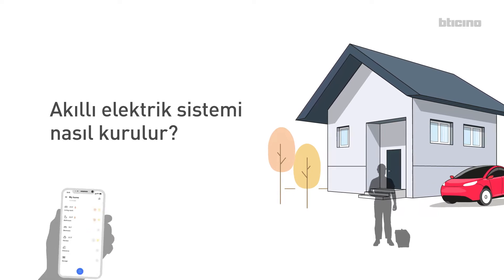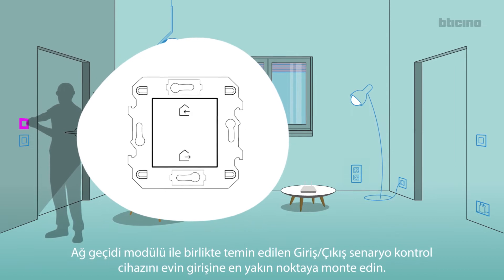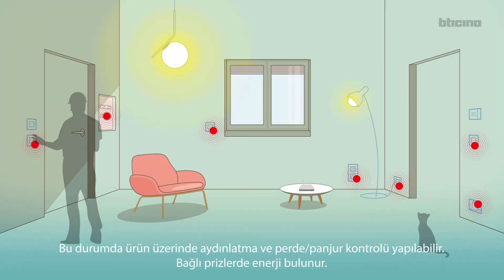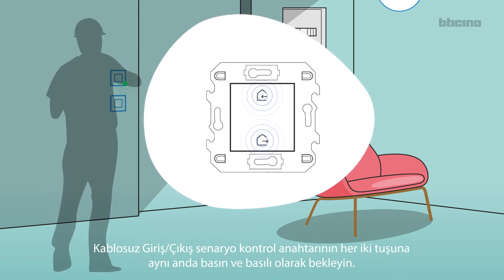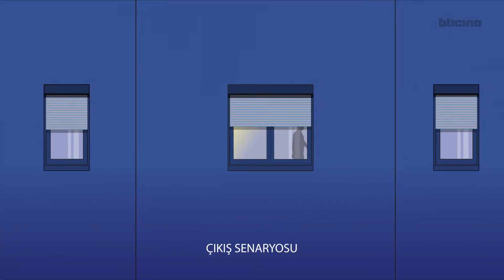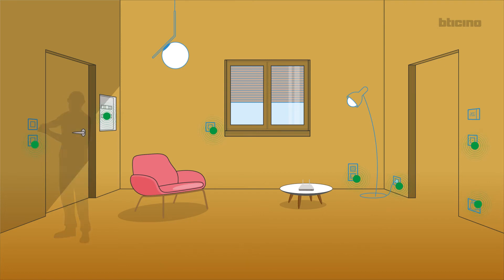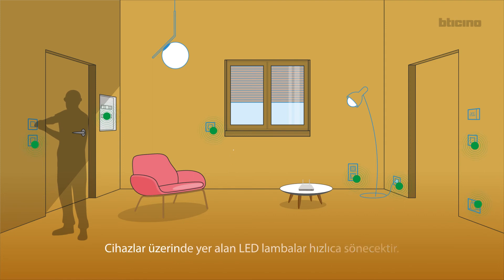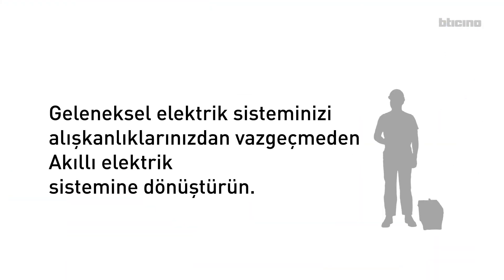Bticino Akıllı Ev (Bağlı Ev) Sistemleri Nasıl Kurulur?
Akıllı ev sistemlerine geçiş sandığınızdan çok daha kolay!
Bticino akıllı ev çözümleriyle; aydınlatma, priz ve panjurlarınızı tek dokunuşla kontrol edin. Home + Control mobil uygulaması ve yenilikçi Bticino cihazlarıyla evinizde konforu, güvenliği ve enerji verimliliğini artırın.

💡 Akıllı aydınlatma yönetimi
🪟 Motorlu panjur kontrolü
🔌 Enerji verimli priz çözümleri
📱 Home + Control uygulaması ile merkezi kontrol
🔧 Karmaşık yapılandırmalara gerek kalmadan kolay kurulum

Kendi akıllı elektrik sisteminizi nasıl kurabileceğinizi videoda adım adım izleyin.
Bticino ile her ev, bağlı ve daha akıllı hale geliyor!